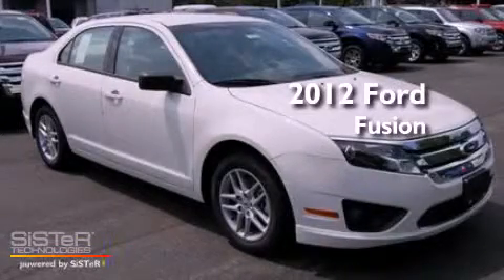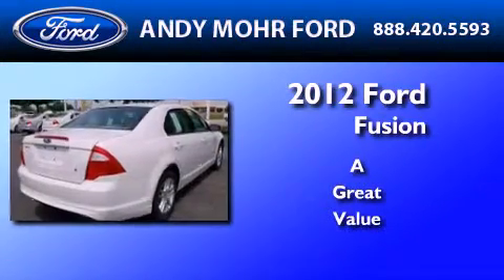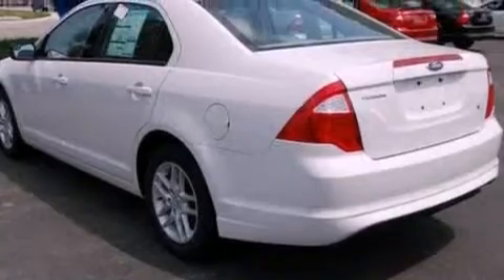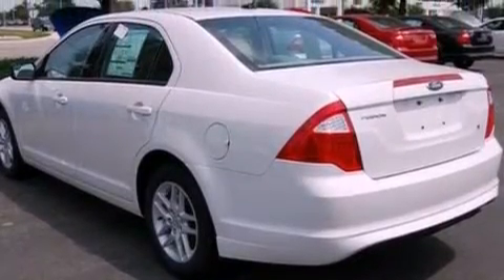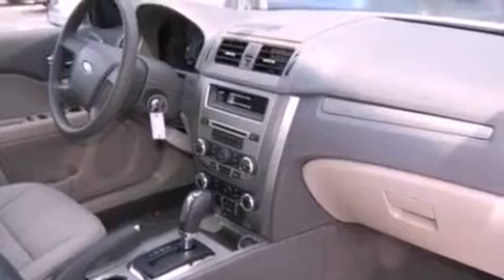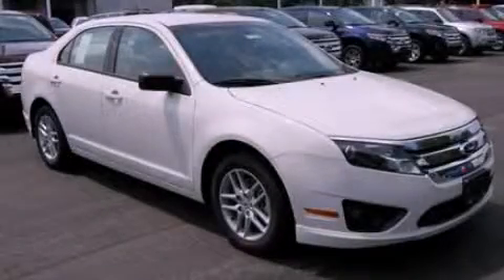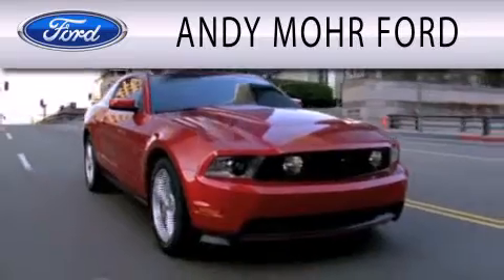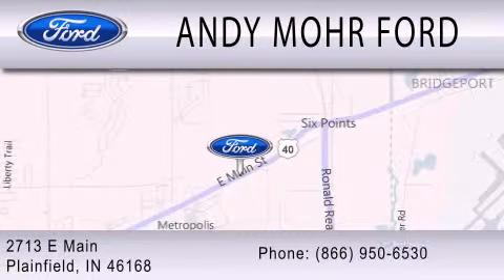2012 FORD FUSION Plainfield IN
Year : 2012
 Make : FORD
 Model : FUSION
 Engine : 2.5L I4

 Stock : C12078